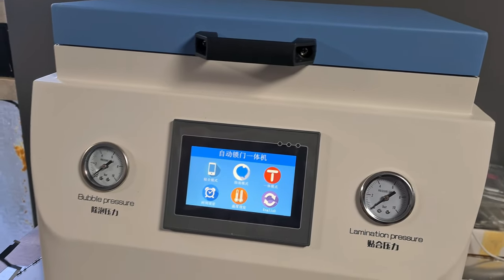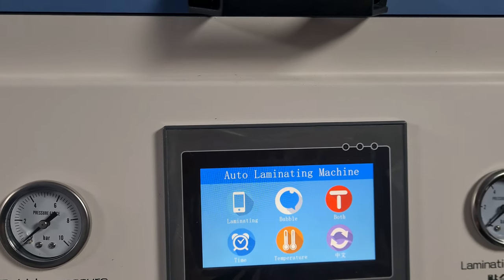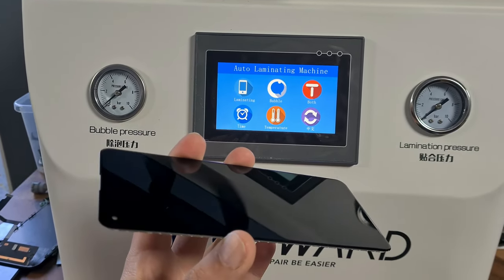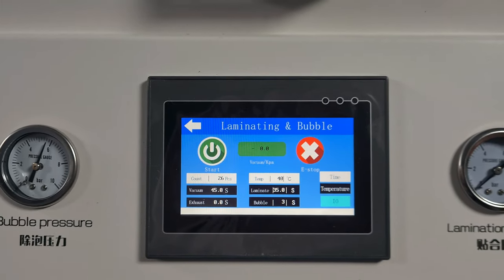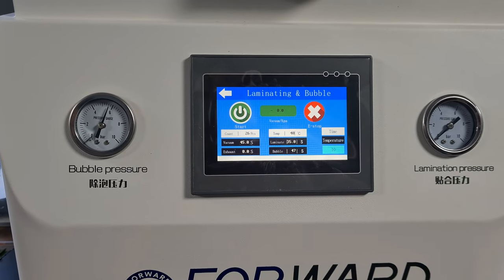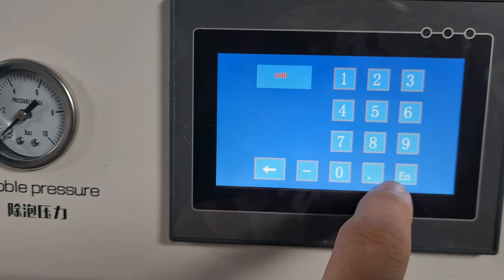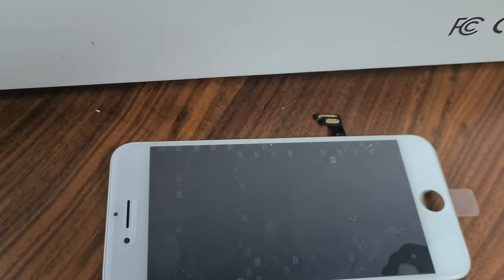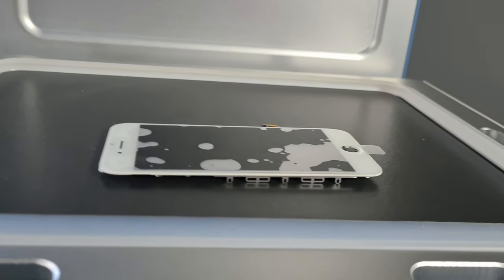IOS Review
Quick review and demonstration of the forward IOS laminating machine. Suitable for all flat display panels.